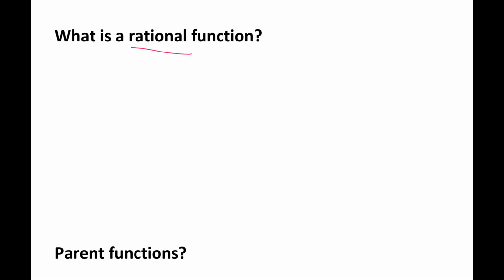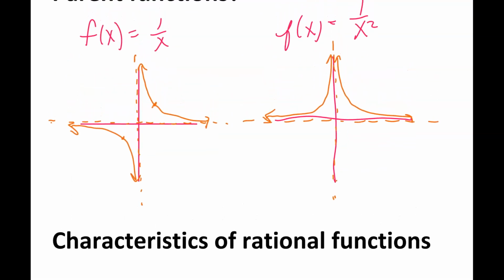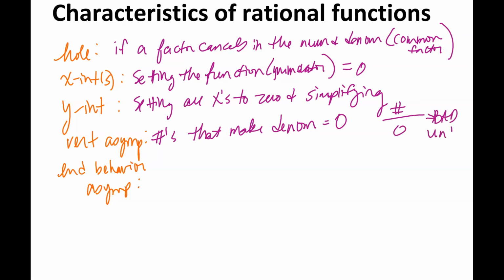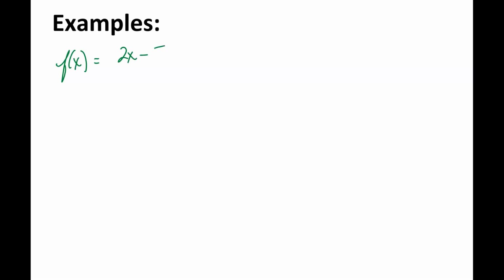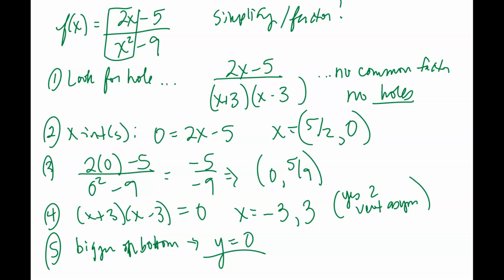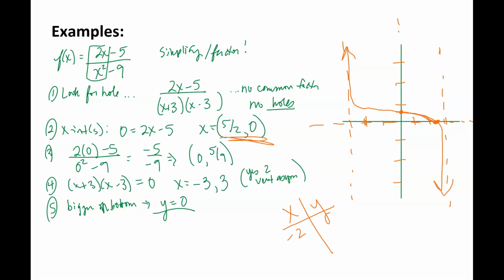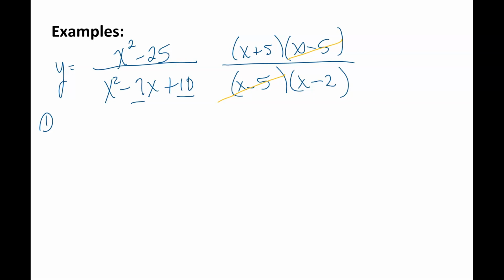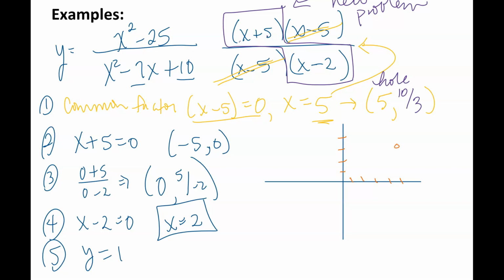Graphs of rational functions